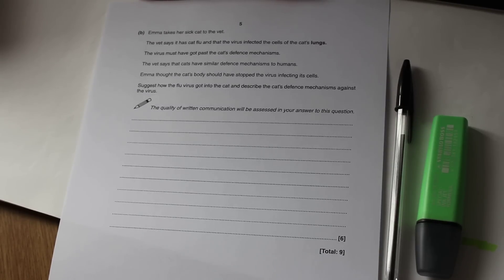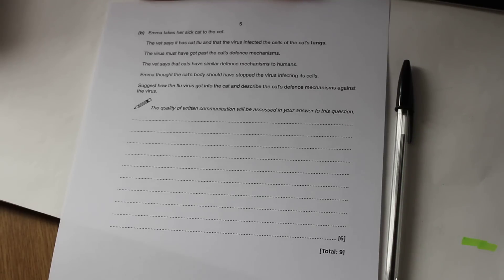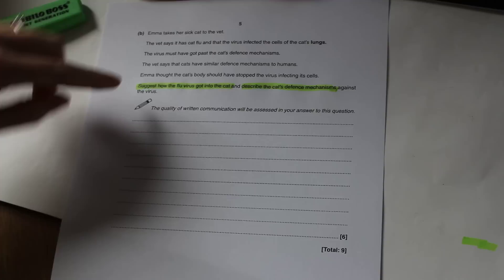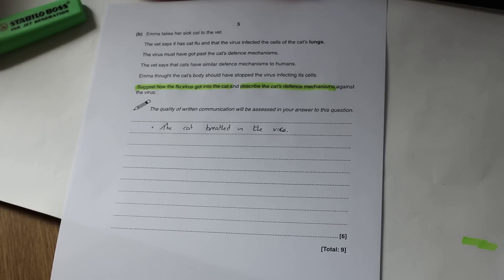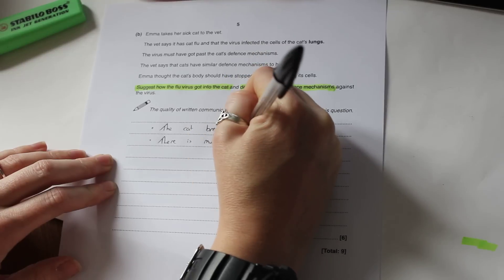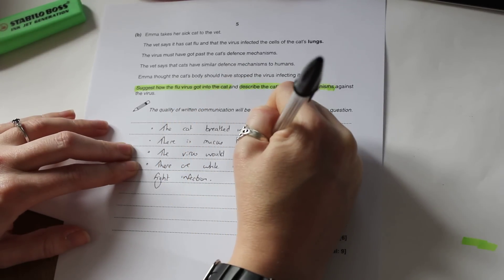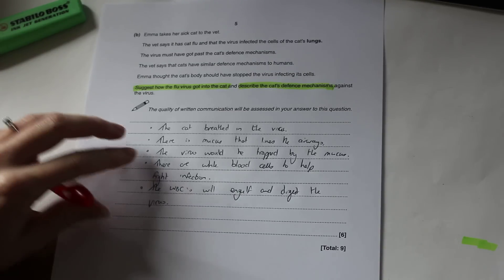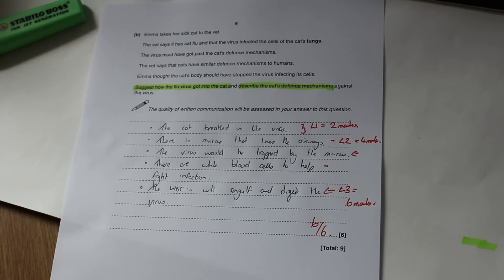Answering 6 Mark Questions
Short guide on how to answer the 6 mark questions on the OCR Gateway Science examinations to get top marks.